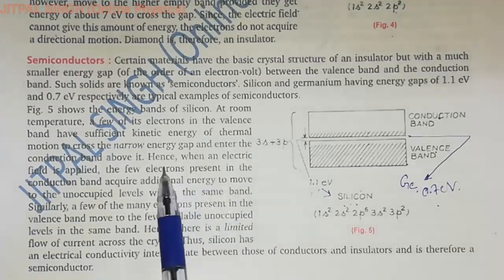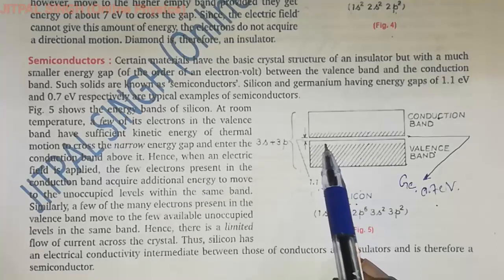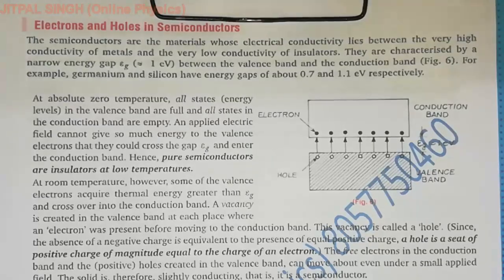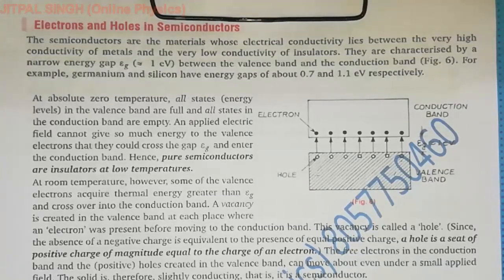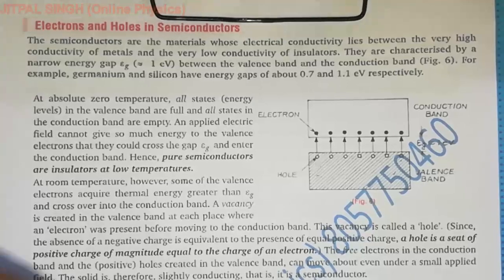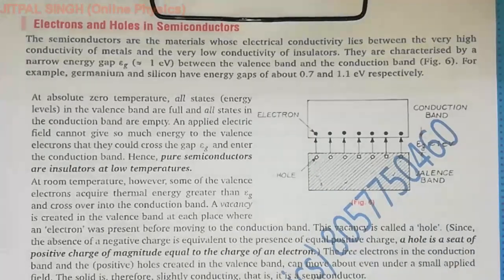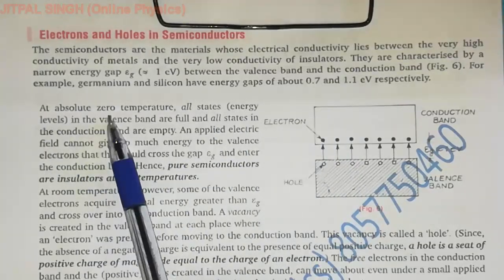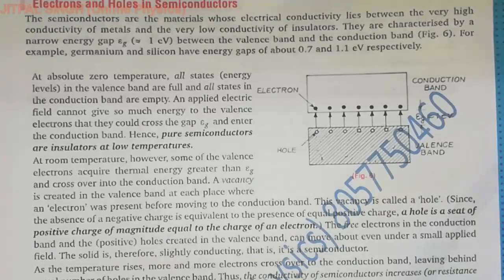Energy Bands Continued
Watch to understand Electrons and Holes formation in semiconductors